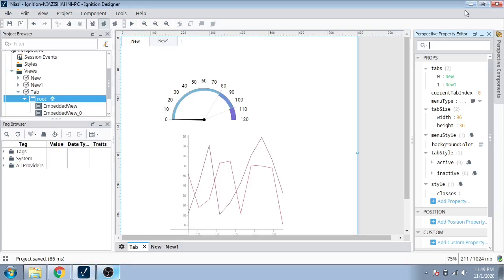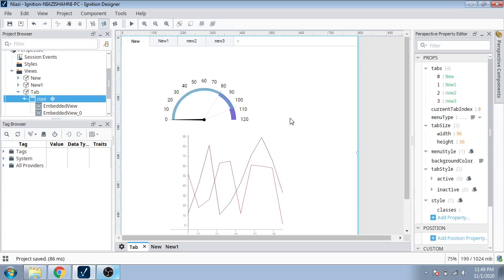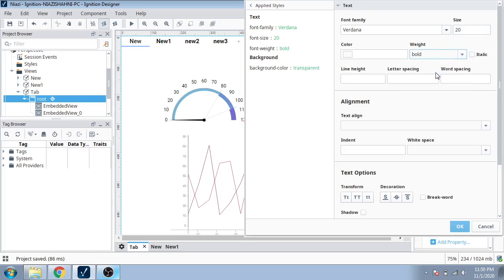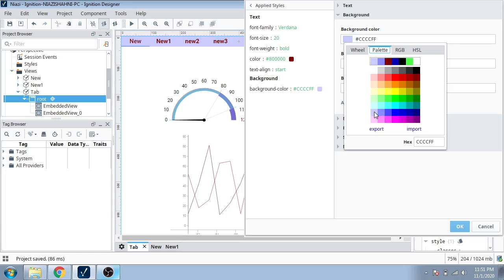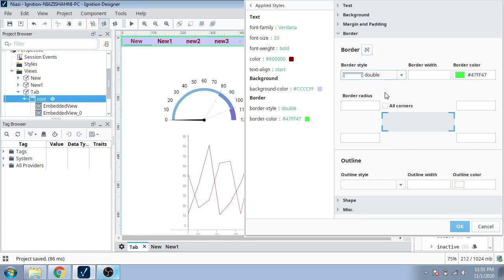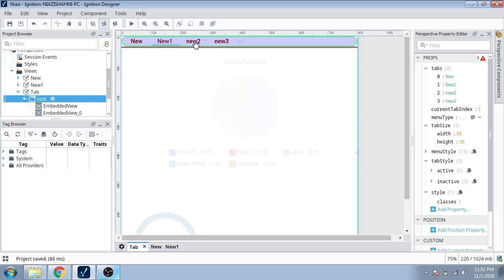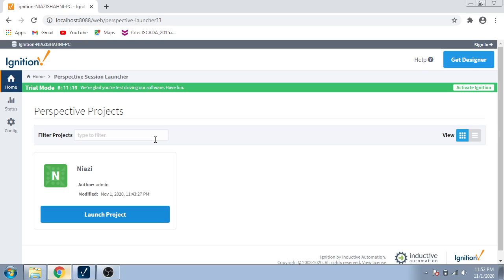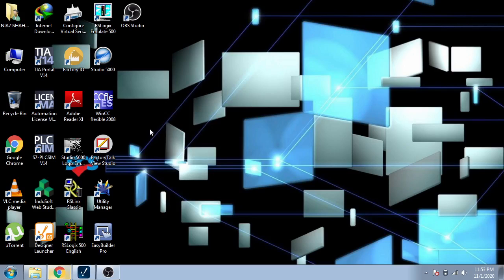Ignition SCADA - PLC - Tutorial 25 Perspective Session Modifying View Tabs, Text, Background, Corner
In this video you will learn how to modify tabs in perspective its background, text, Tab Colour, & Create More tab windows,
If You Want To Learn More & Miss anything Just Watch my Previous Lectures(Tutorials).